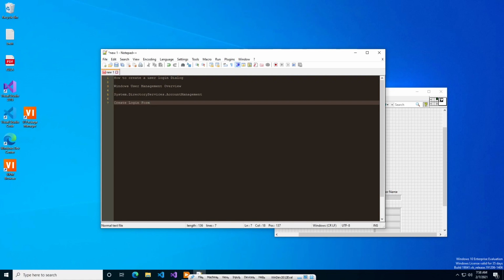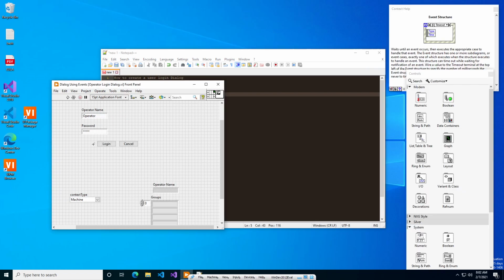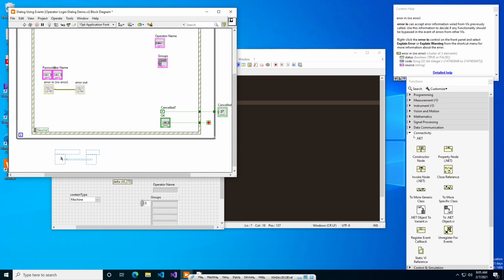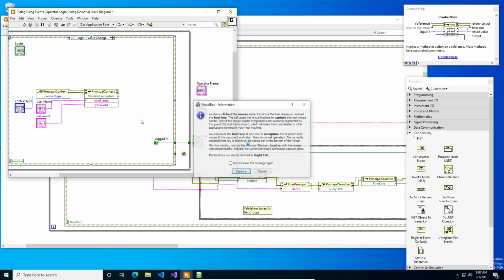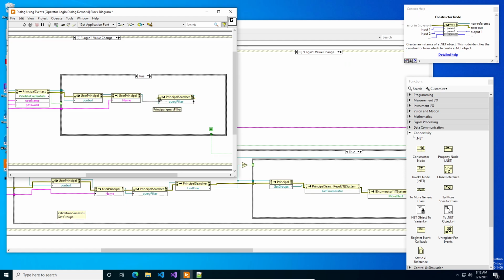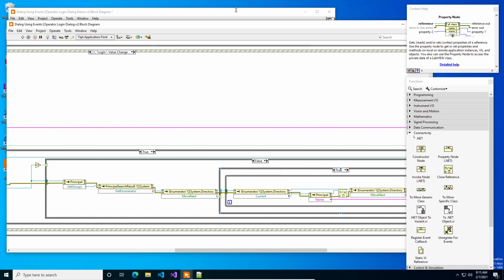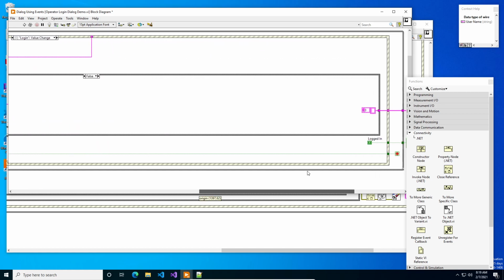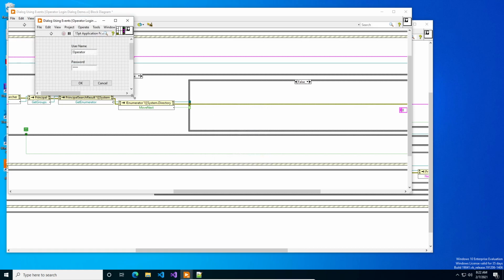LabVIEW Tutorial Operator Login Dialog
In this video we go over how to interface LabVIEW with built in .net libraries to authenticate a user against the local windows user directory.

for example file

System.DirectoryServices.AccountManagement
LabVIEW
User Management